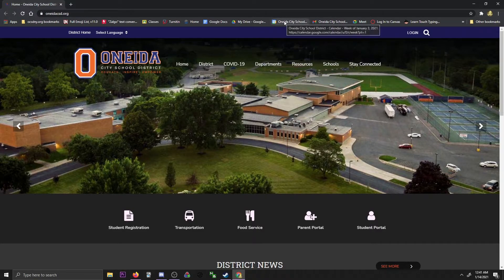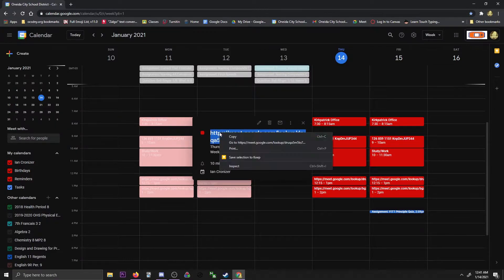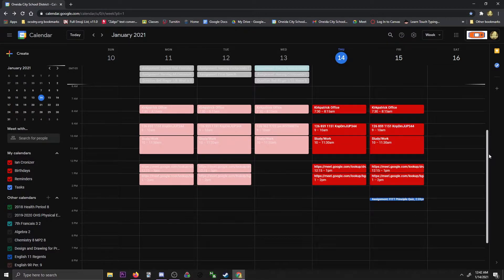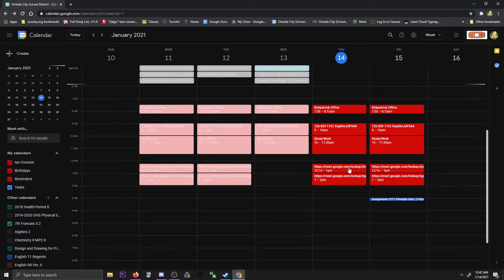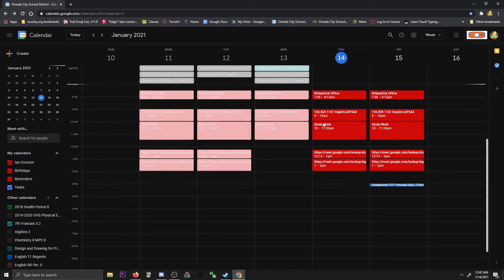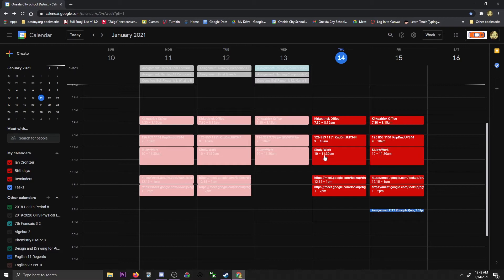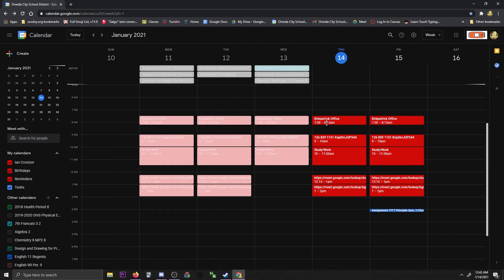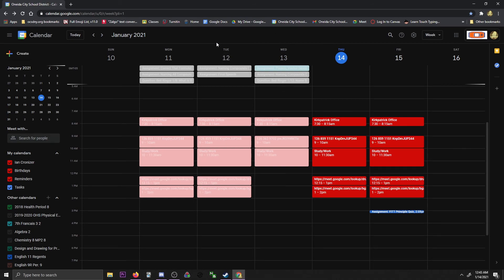Productivity Tip for Engineering